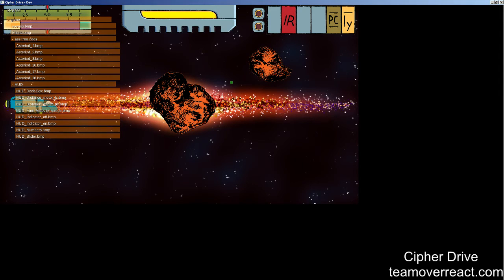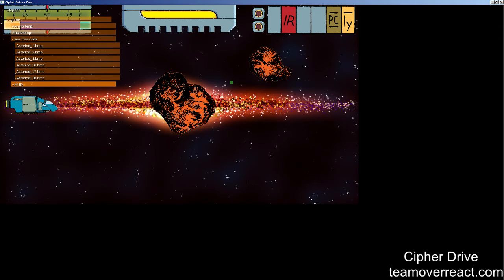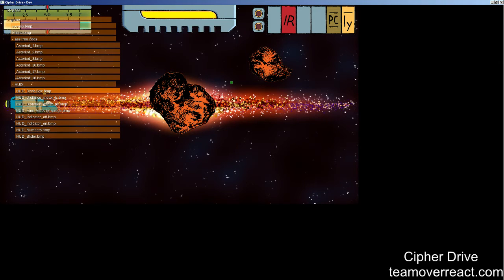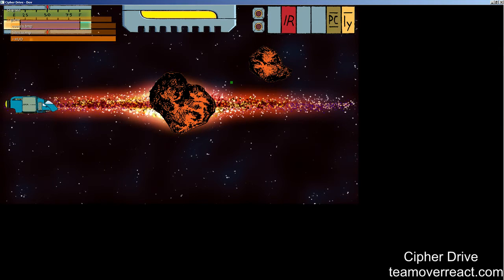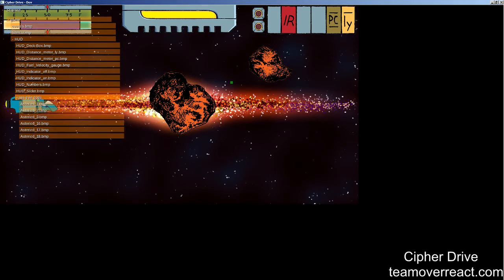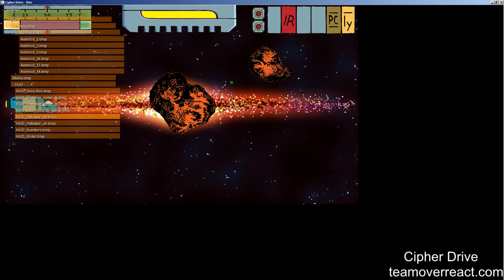Cipher Drive: Hierarchy Editor Plan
I demo the hierarchy editor and describe the plan for how we will build the game with it.